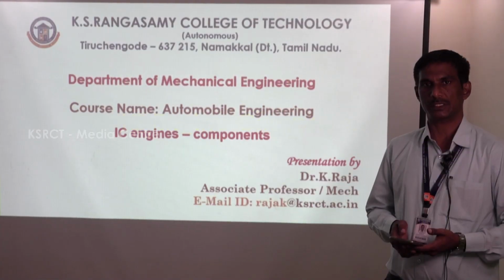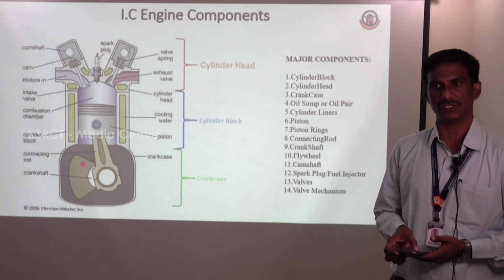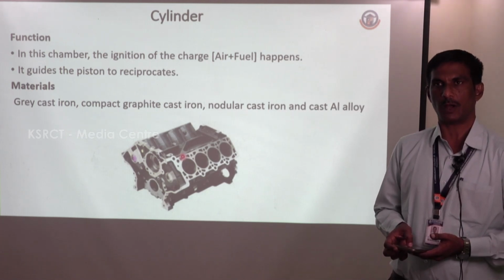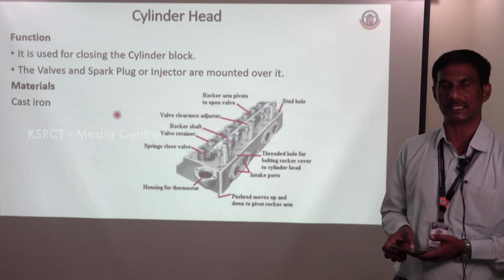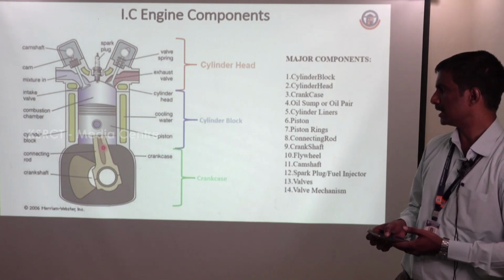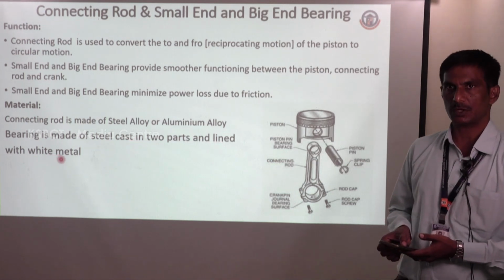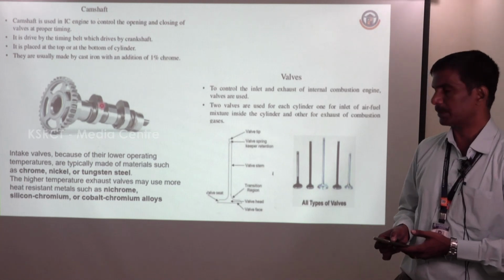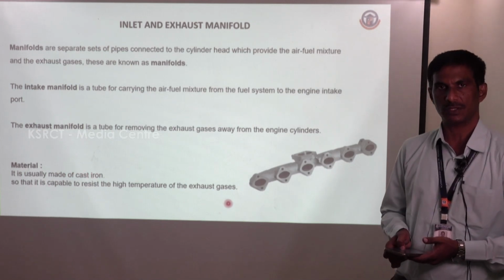IC Engine Components